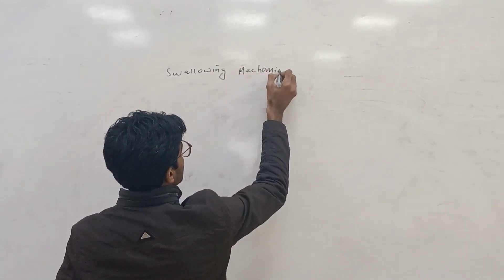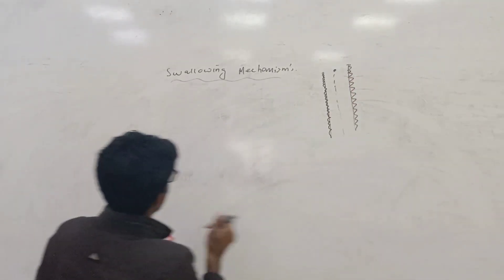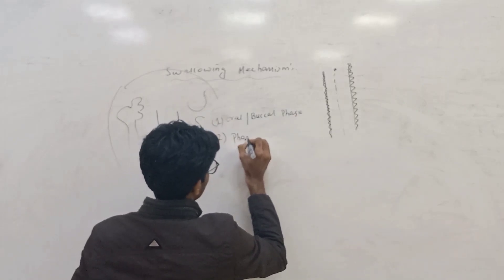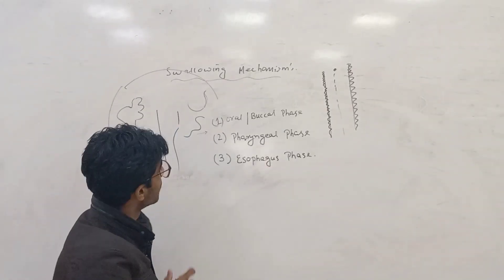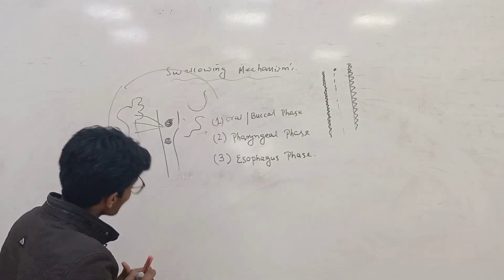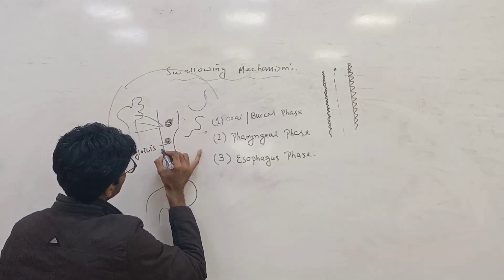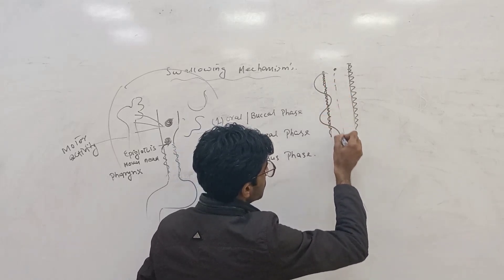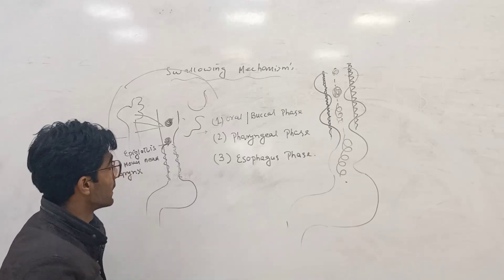swallowing mechanism | three phases, oral ,pharyngeal and esophagus phase..an..overview..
Swallowing, sometimes called deglutition in scientific contexts, is the process in the human or animal body that allows for a substance to pass from the mouth, to the pharynx, and into the esophagus, while shutting the epiglottis.
 Swallowing is an important part of eating and drinking. If the process fails and the material (such as food, drink, or medicine) goes through the trachea, then choking or pulmonary aspiration can occur. In the human body the automatic temporary closing of the epiglottis is controlled by the swallowing reflex.

The portion of food, drink, or other material that will move through the neck in one swallow is called a bolus.

In colloquial English, the term "swallowing" is also used to describe the action of taking in a large mouthful of food without any biting, where the word gulping is more adequate.